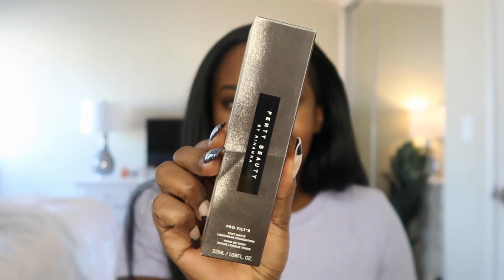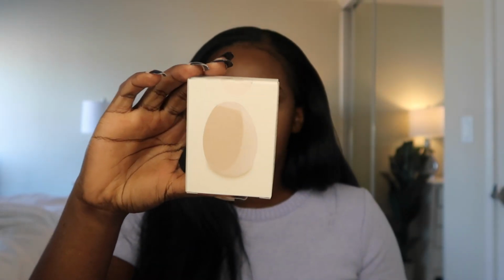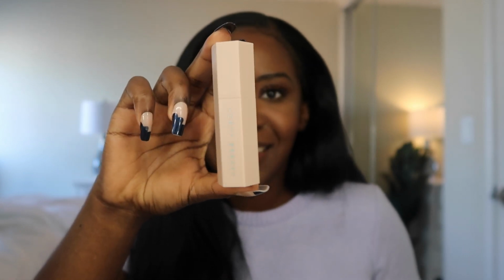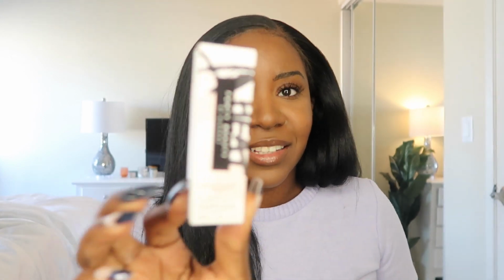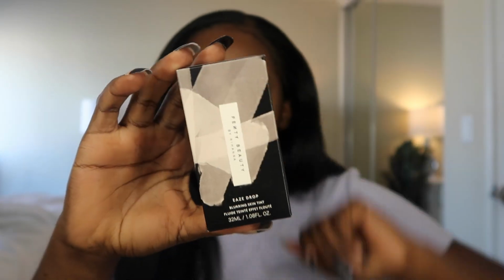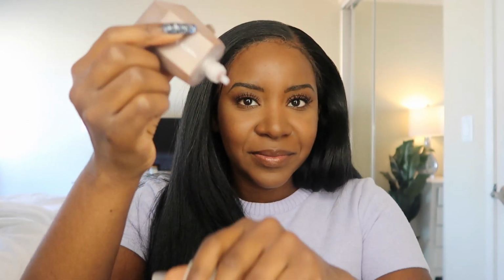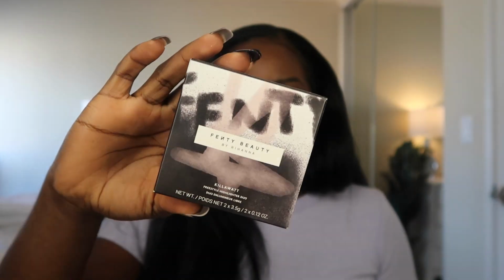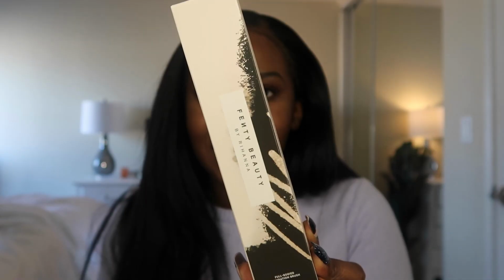FENTY BEAUTY PR UNBOXING! *FOUNDATION, LIP GLOSS, SKIN TINT, MATCH STIX, HIGHLIGHTER & MORE!*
FENTY BEAUTY UNBOXING! *FOUNDATION, LIP GLOSS, SKIN TINT, MATCH STIX & MORE!*

pro filter soft matte foundation

Eaze Drop Blurring Skin Tint